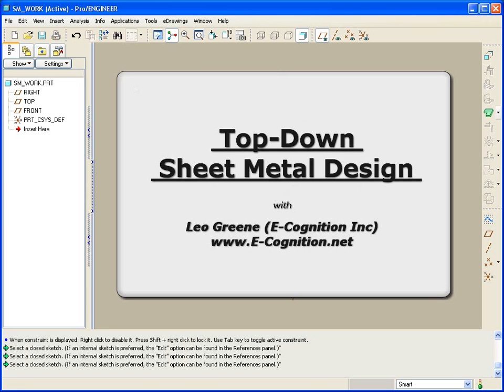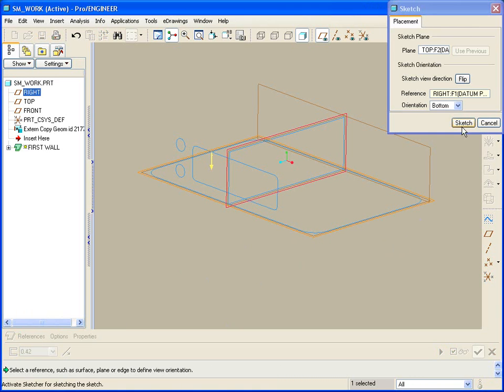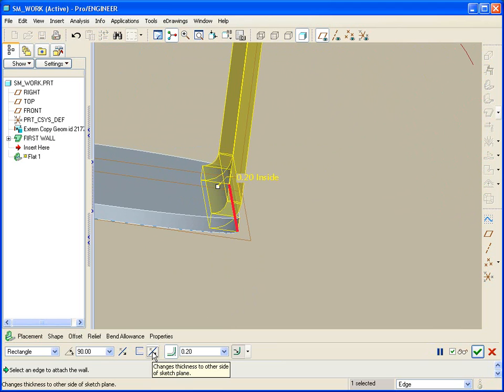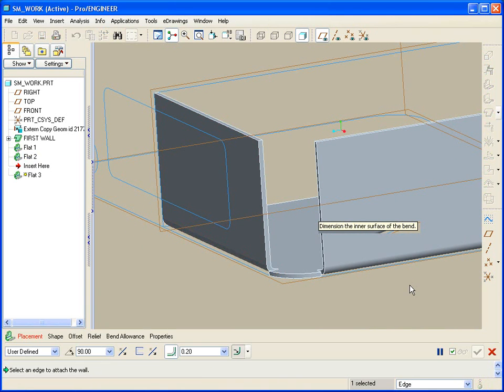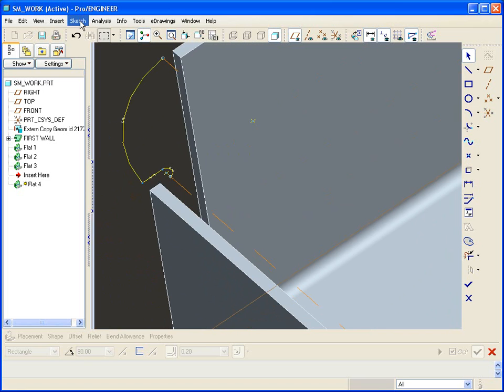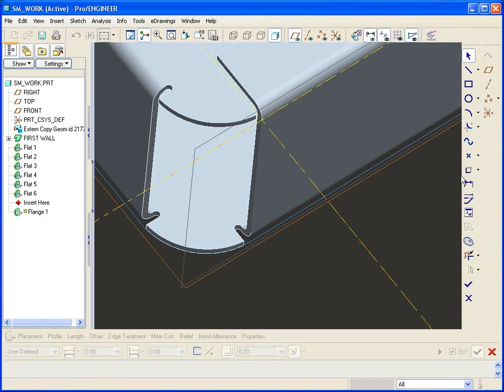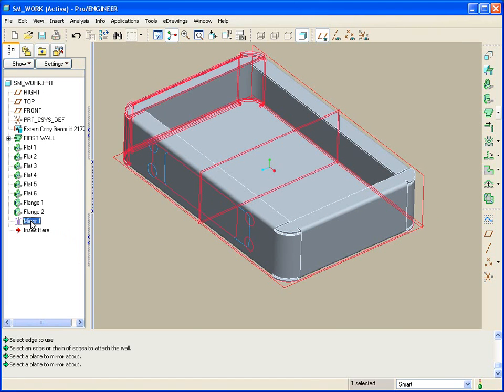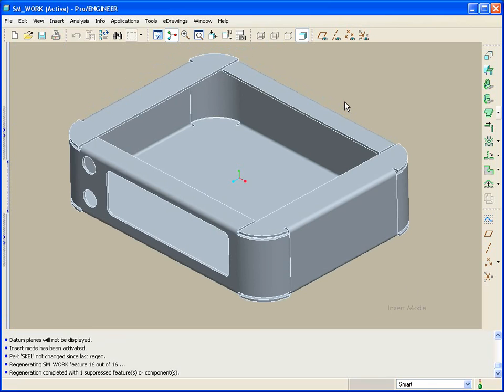Top Down approach for Sheet Metal in Pro/ENGINEER Wildfire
Using a Top Down Design Approach with Sheetmetal.  With a few tip thrown in.